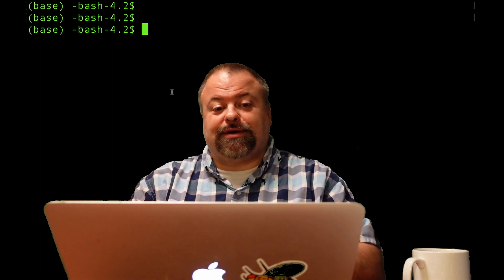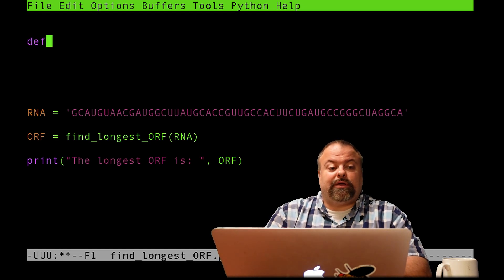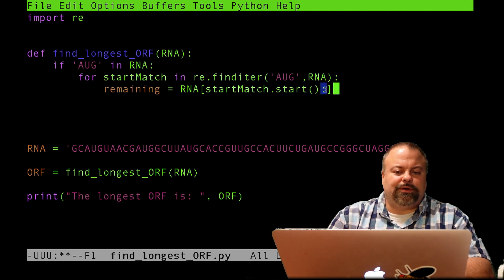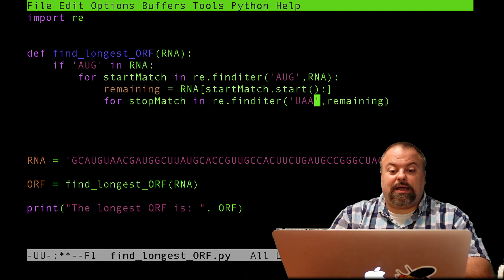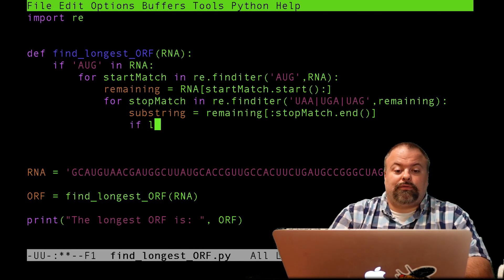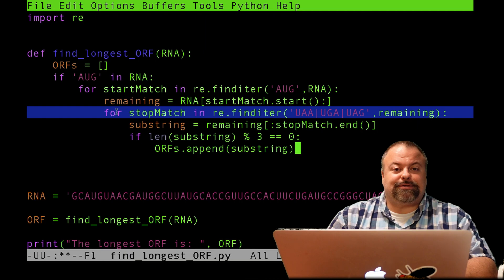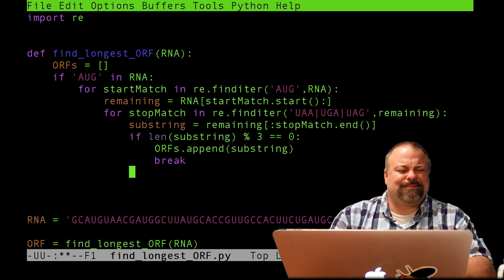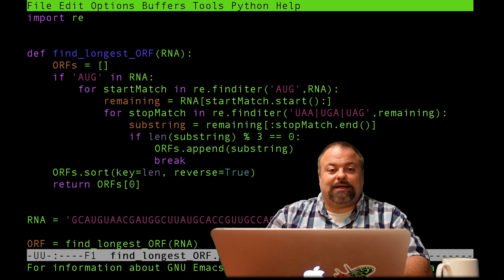Finding the Longest Open Reading Frame (ORF) in an RNA Sequence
In this video, I describe how you would find the longest open reading frame (ORF) in an RNA sequence. There are almost certainly other ways to do this, but this way is relatively straightforward and should work 100% of the time.